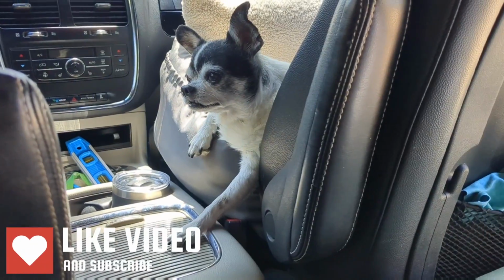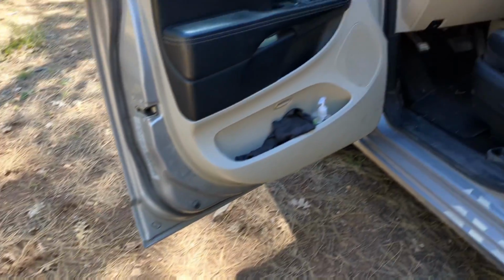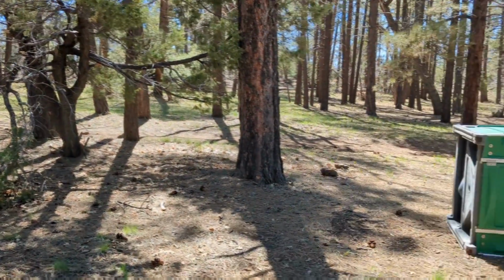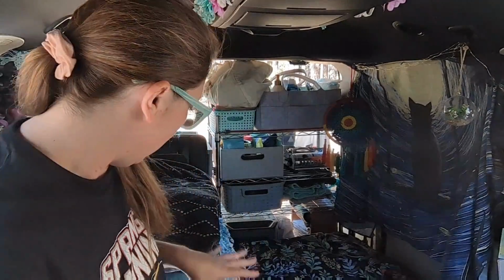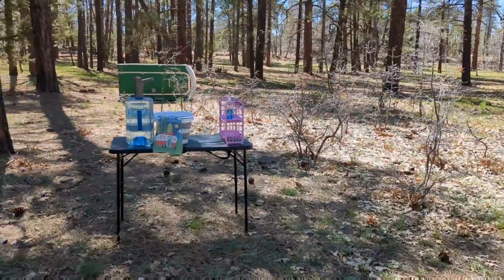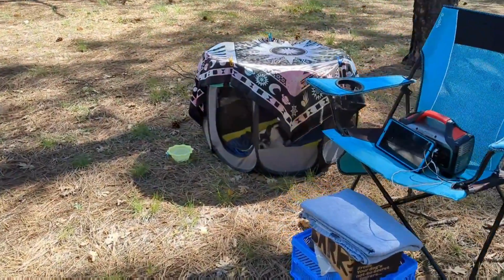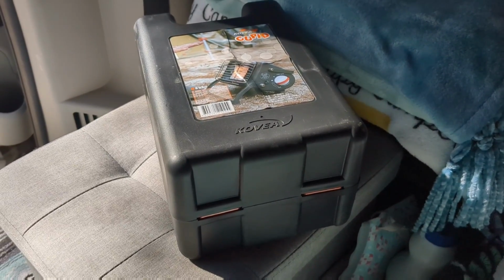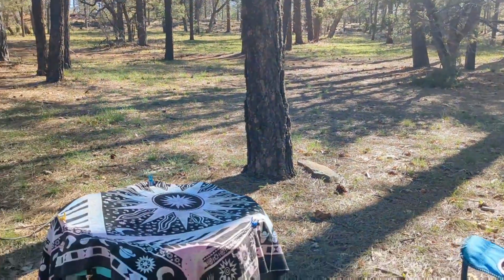My Camp Neighbor is a Sh*tter! | Van Life Can Be Crappy 💩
You never know what type of scenarios you may stumble upon while camping...

Electronics and Power:
Yesper Jump Starter
Luci Camping Light
Indoor Thermometer
Butane Heater

Food, Water and Cooking:
Setpower Fridge
Hot Logic Portable Oven
Electric Water Dispenser
Small Aluminum Folding Table
Camp Stove Windscreen

Hygiene:
Portable Shower
Folding Bucket
Refillable Wipe Bags

Window Coverings:
Heatshields: Heatshieldstore.com

Bed/Blankets:
Heated Blanket

Miscellaneous:
Sawyer Bug Spray
Tarp Poles
Cooling Towels
CO2 Detector
Pop Up Trash Bin
Fire Blanket

Furniture:
3 Tier Slim Shelf
Bamboo Lap Table
Gray Storage Ottoman
Kijaro Camp Chair

Decor:
Faux Candles
Fireplace Lantern